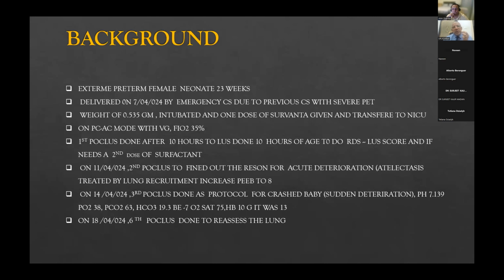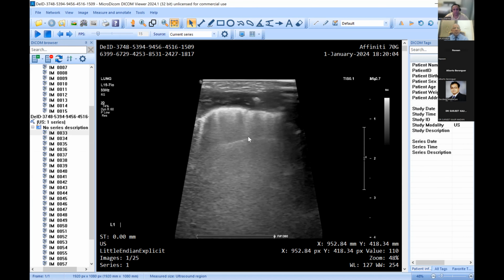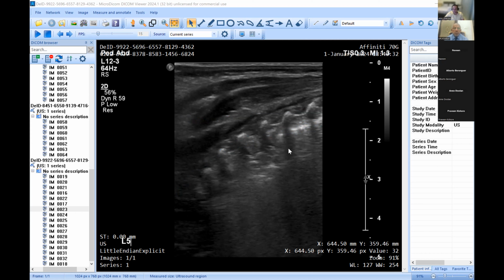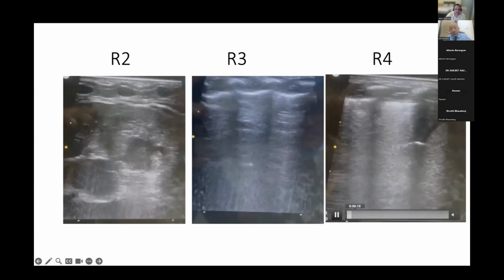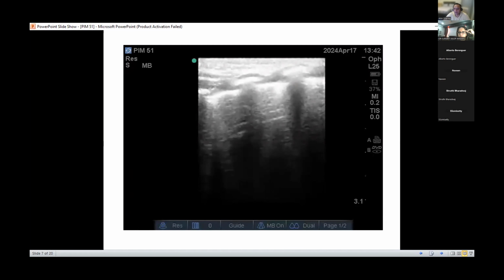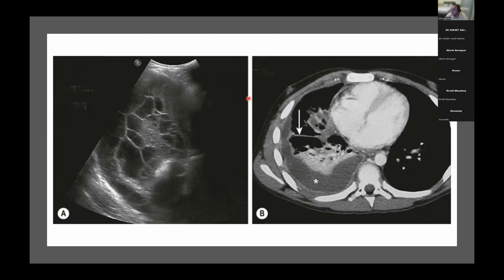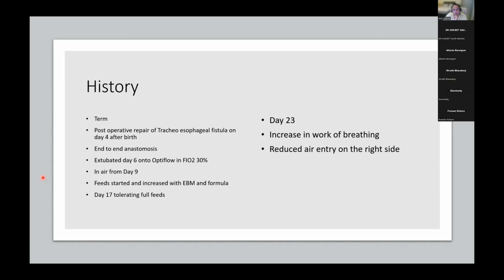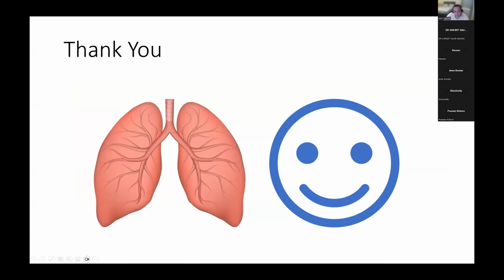Session 23 -Neonatal Lung Ultrasound and Pleural Effusion